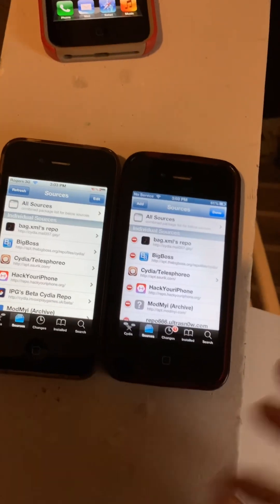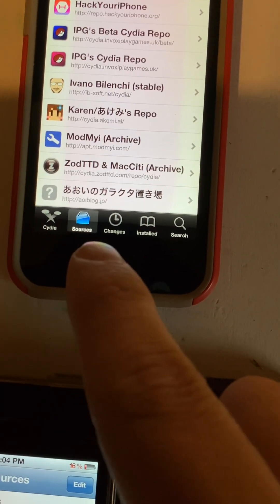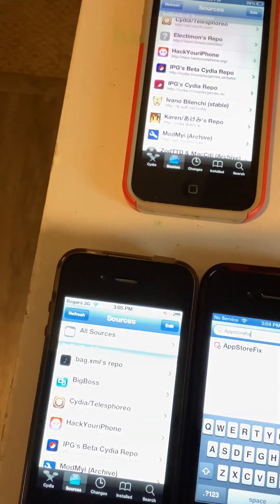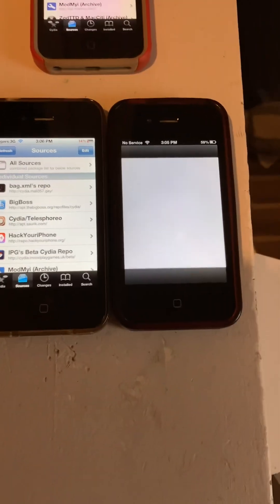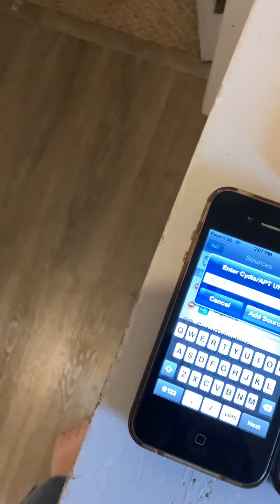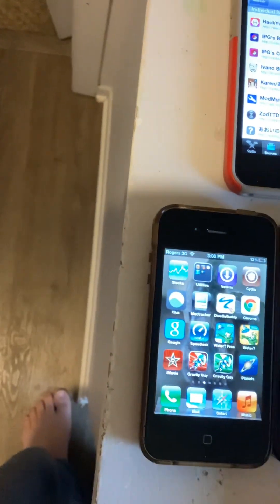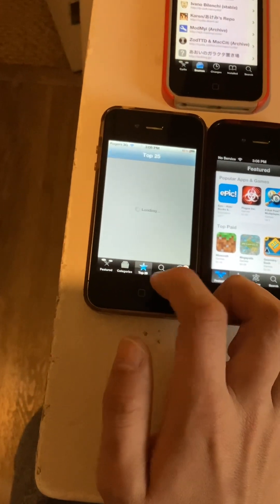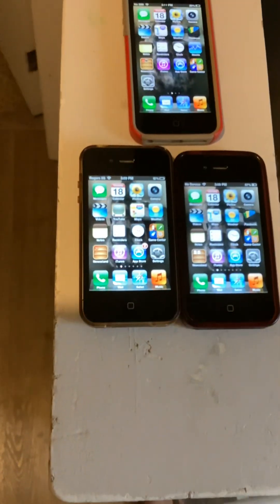how to fix the App Store on iOS 5 & iOS 6 in 2024 doesn’t work anymore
Repos to fix iOS 6 store

aoiblog.jp

cydia.mali357.gay

Website to get ISRG root X1

Repos to fix iOS 5 store

aoiblog.jp